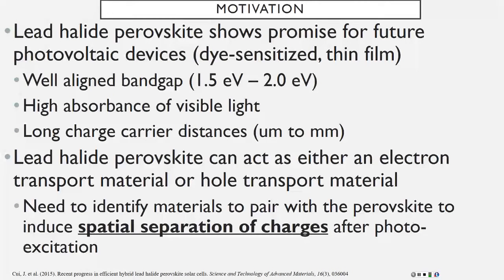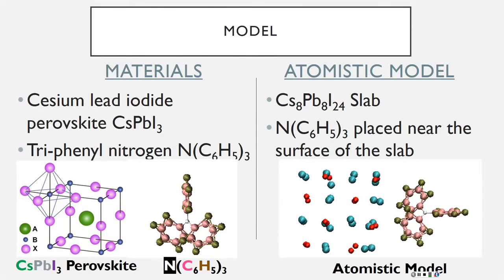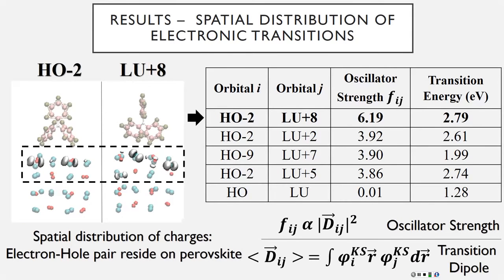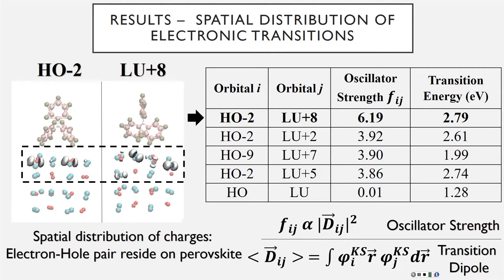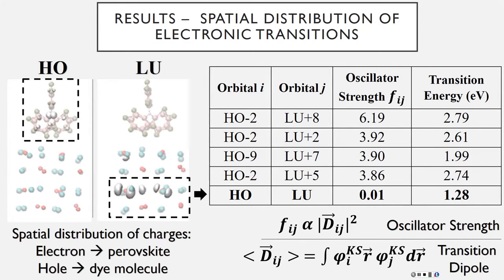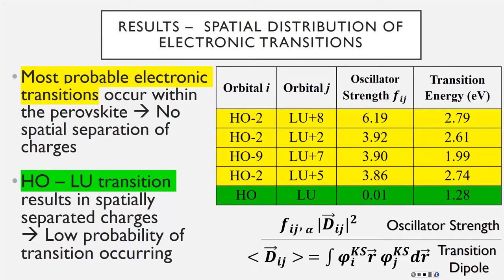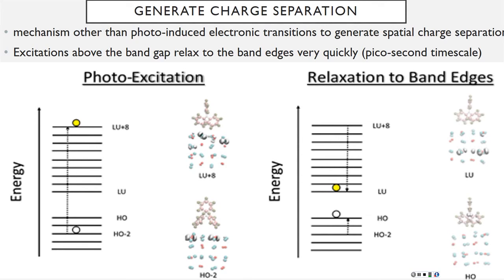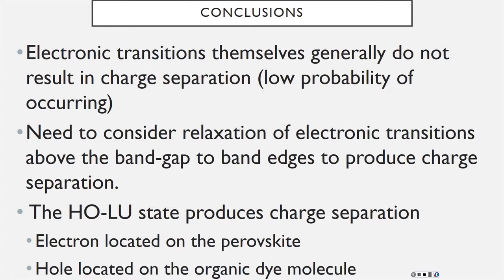CHEM476, lecture #30, Episode #10, Talk, Screen, Aaron Forde